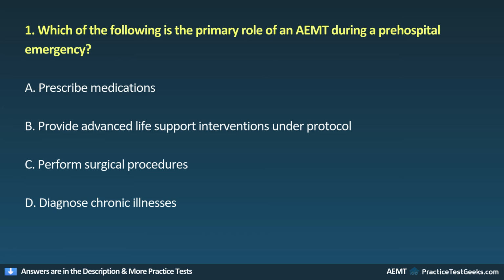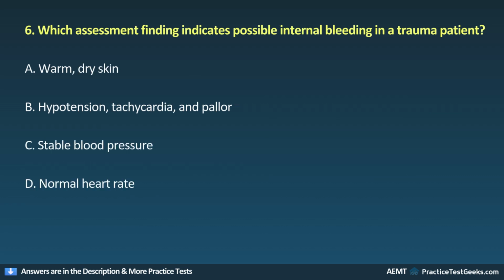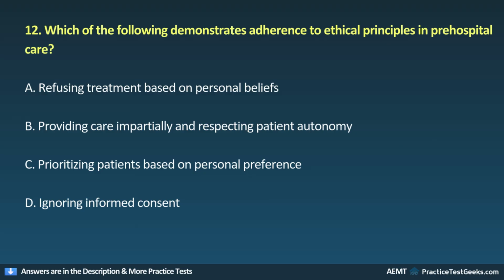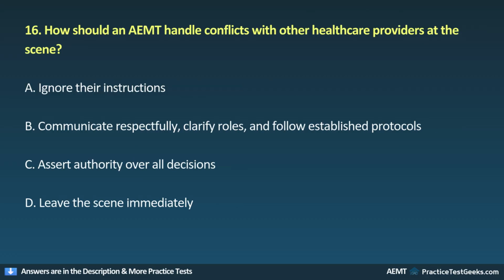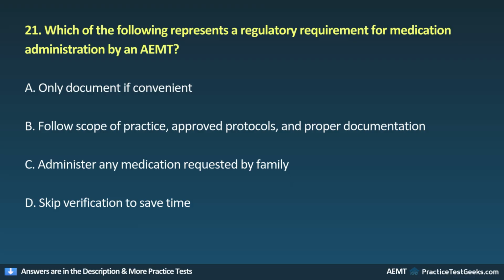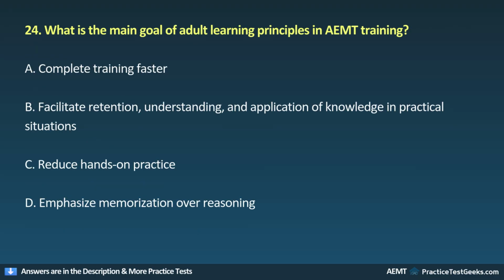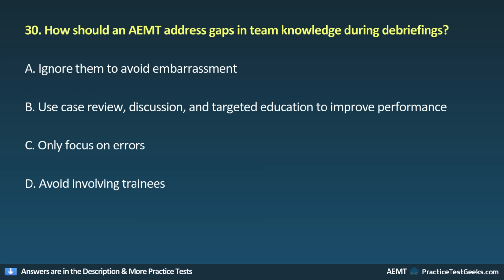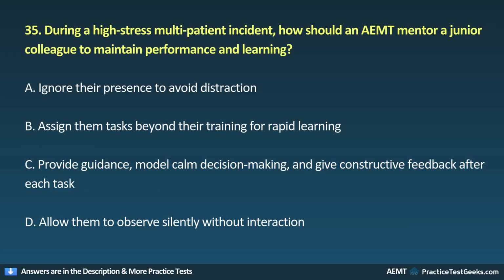AEMT Practice Test 2026 Advanced Emergency Medical Technician Exam Questions & Prep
Prepare for your Advanced Emergency Medical Technician exam with comprehensive practice questions and test preparation strategies for 2026.

advanced emergency medical technician exam aemt practice test aemt certification prep aemt study guide aemt training course aemt exam questions advanced emt practice questions aemt online course aemt review materials emergency medical technician advanced exam aemt test preparation aemt skills assessment aemt continuing education aemt certification study prehospital care exam aemt